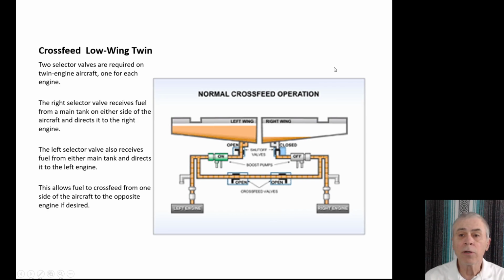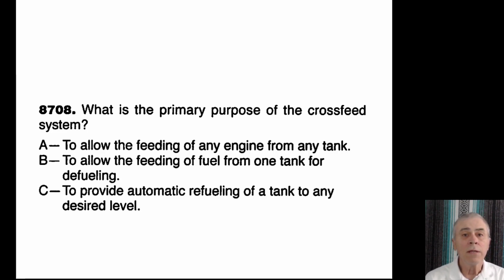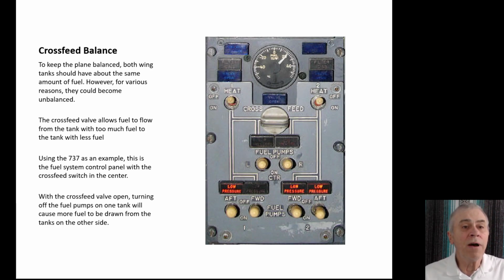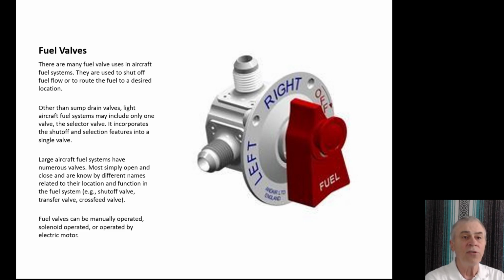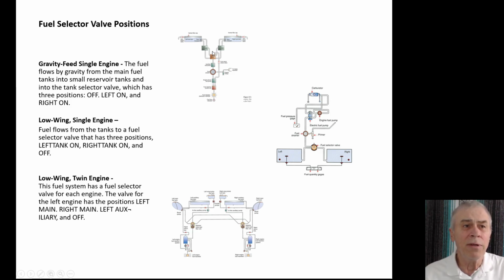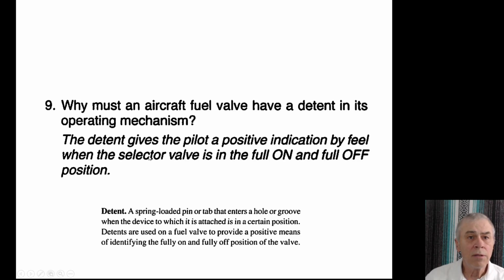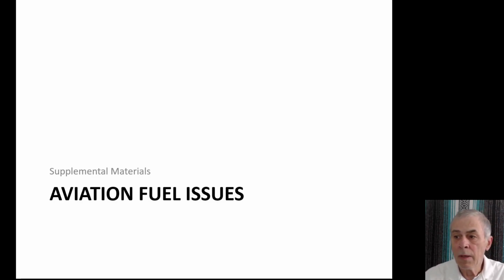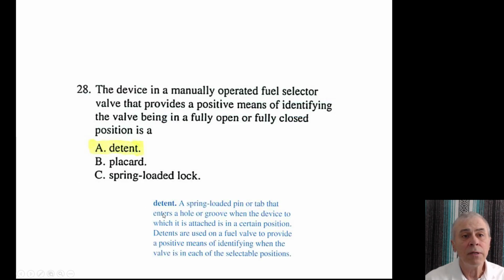AF 44 2 Fuel System Components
Airframe Mechanics Test Review - Fuel System Components